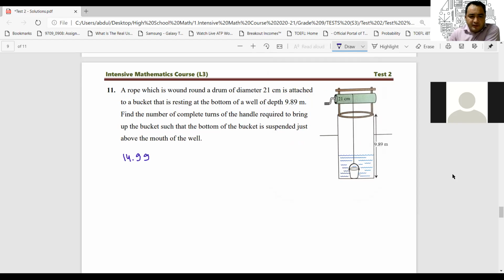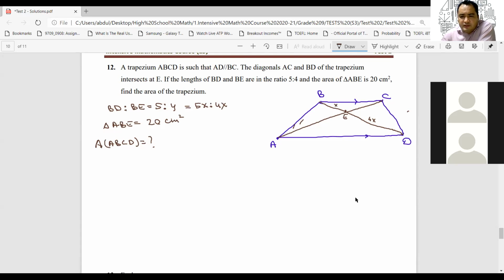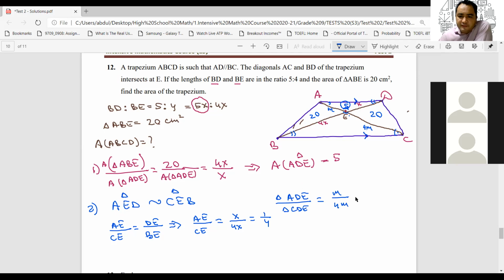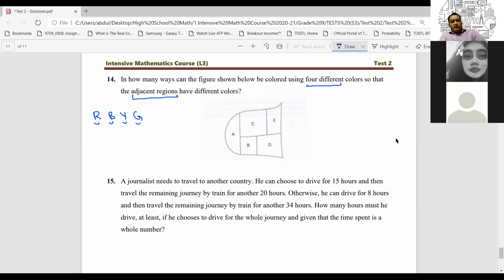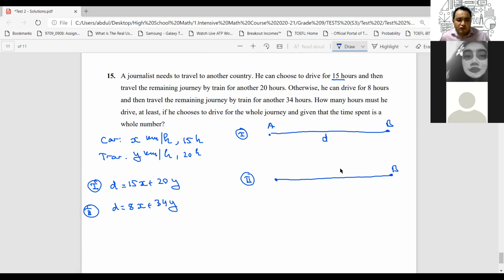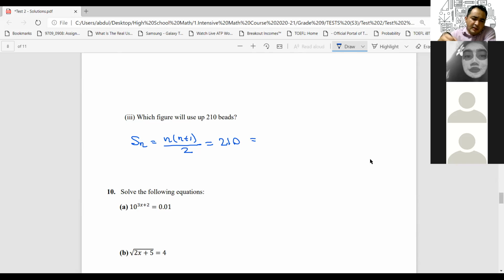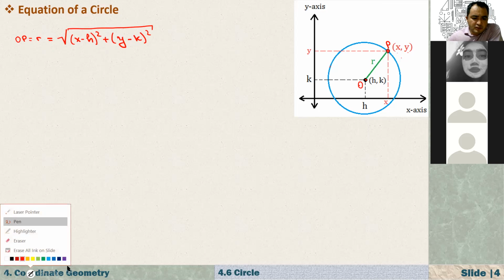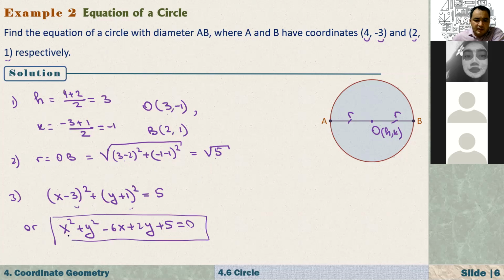G9 2020-12-11 Test 2 Solutions